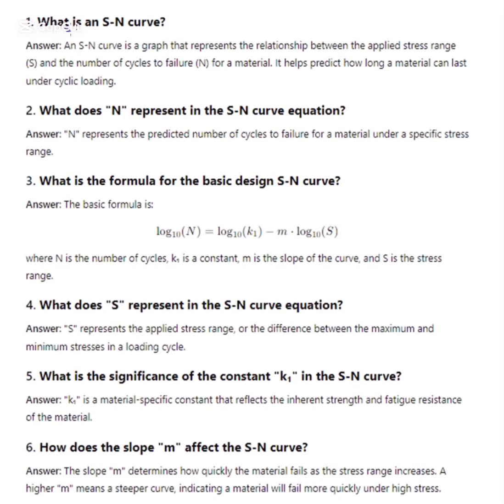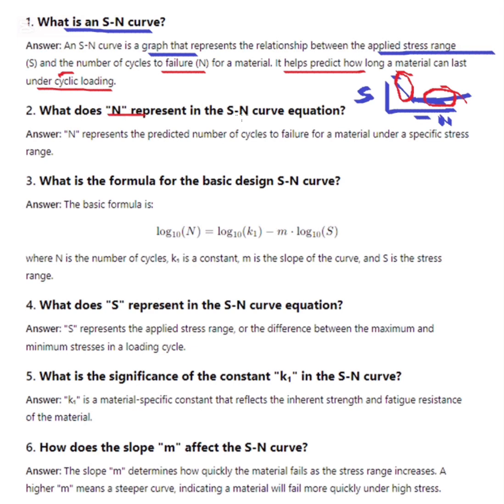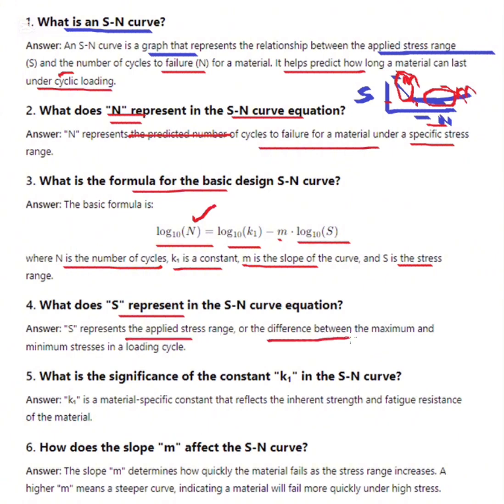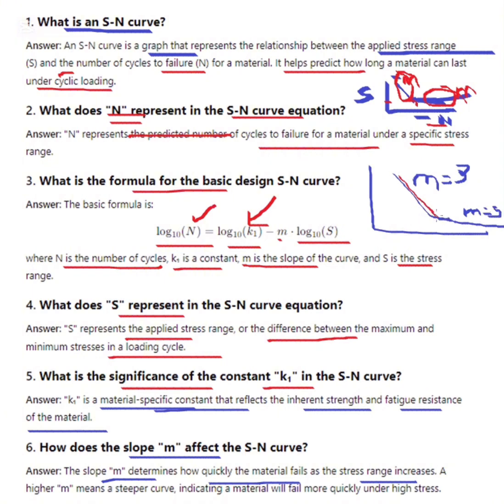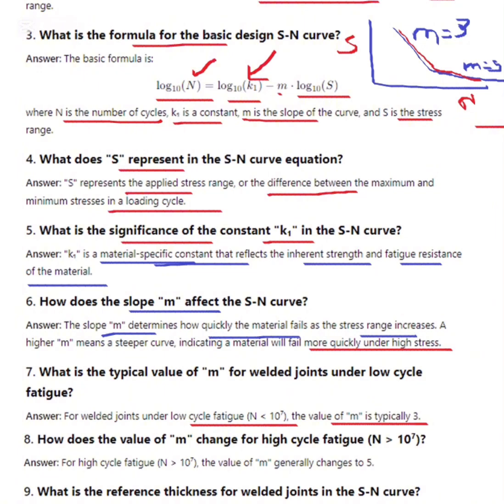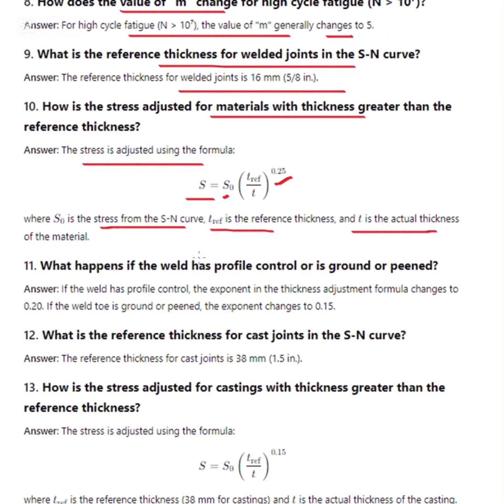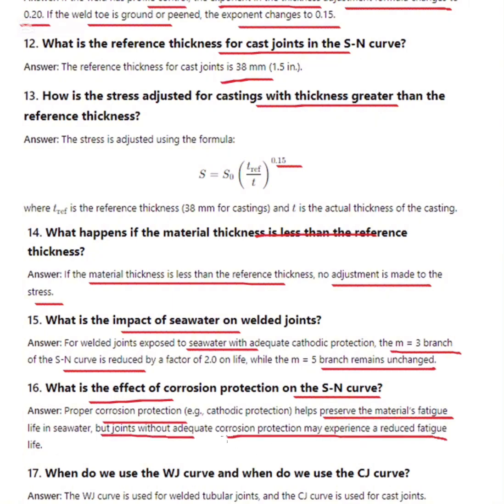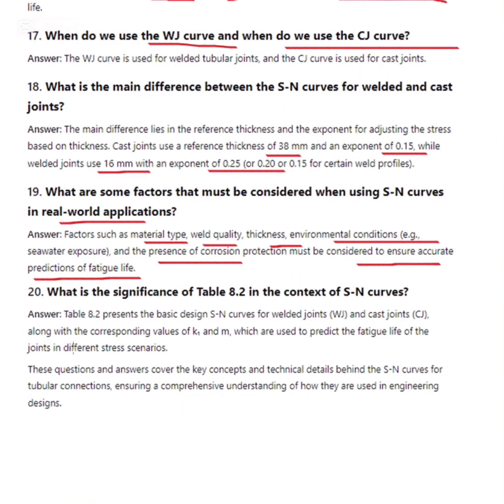S-N curves for Tubular Fatigue joints